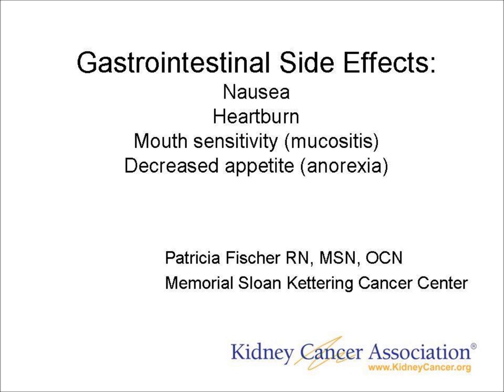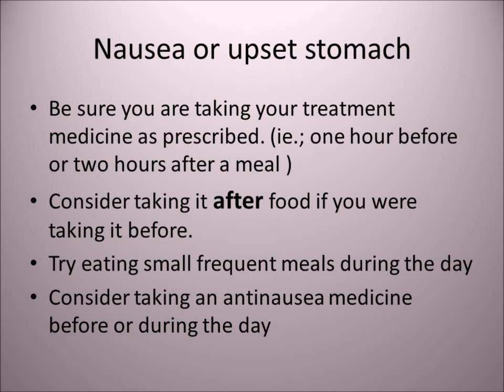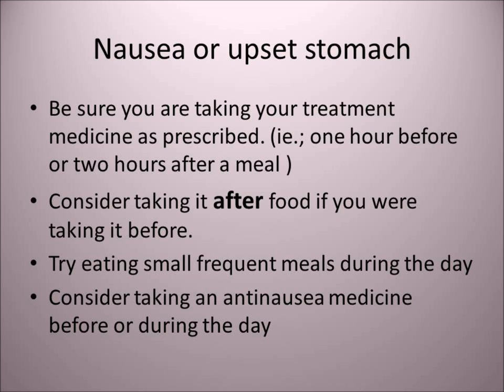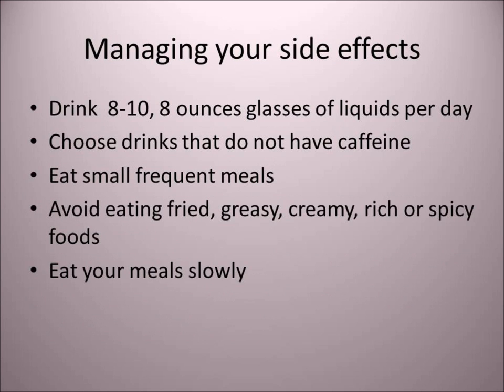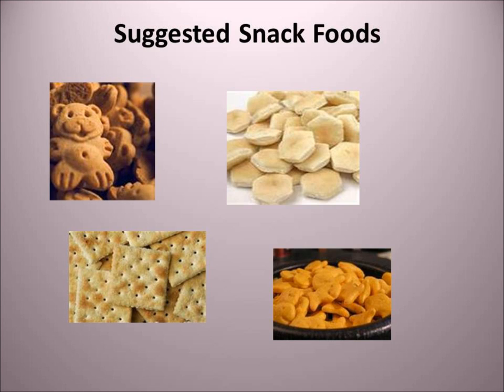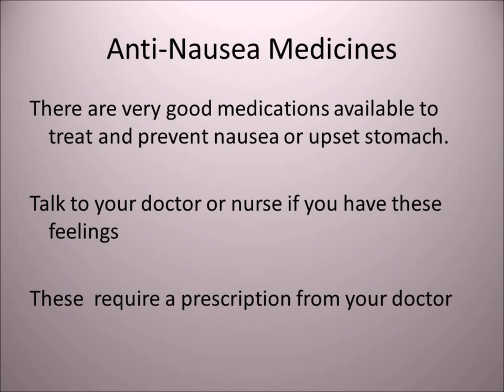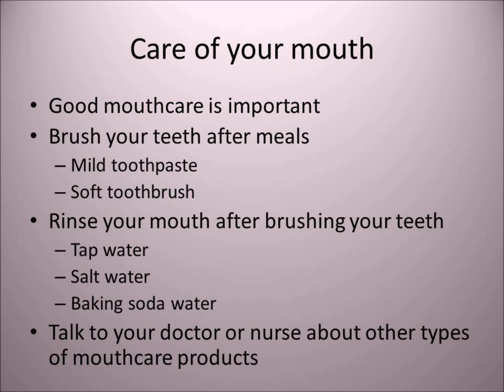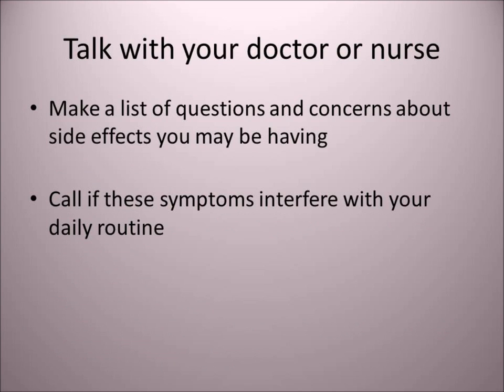Gastrointestinal Side Effects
Managing nausea,heartburn, mouth sensitivity, and decreased appetite